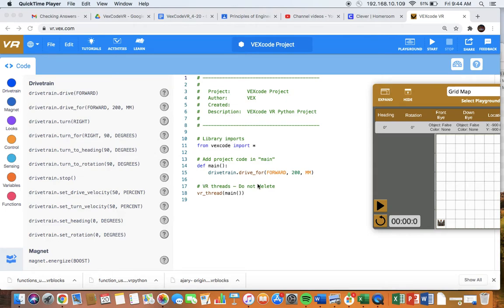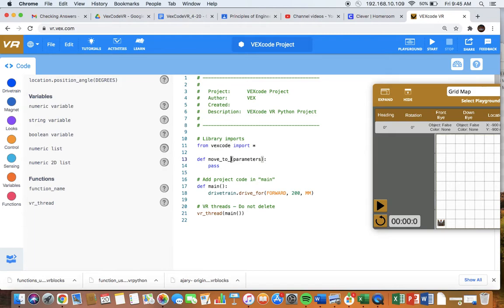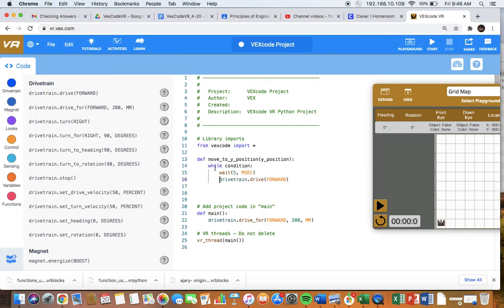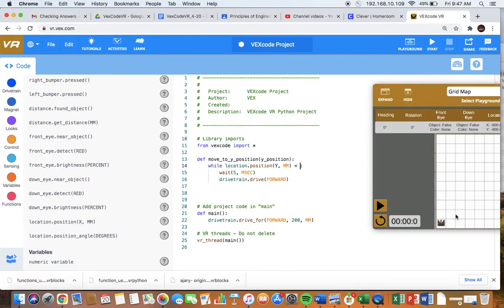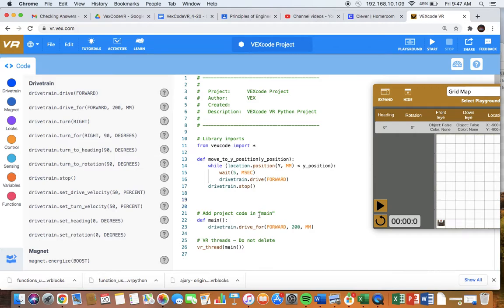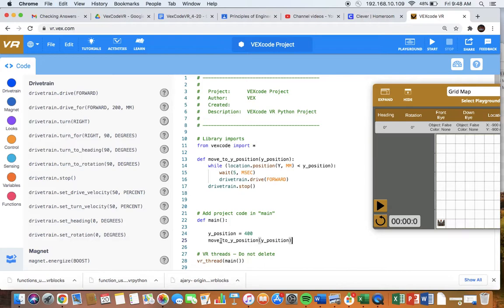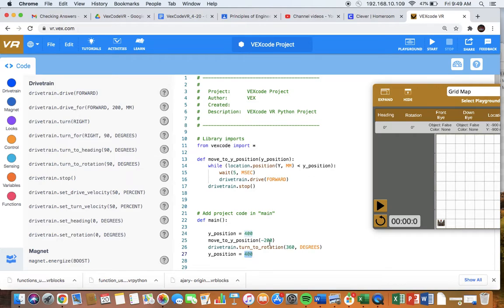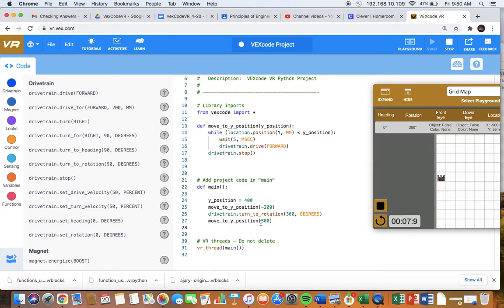functions use python